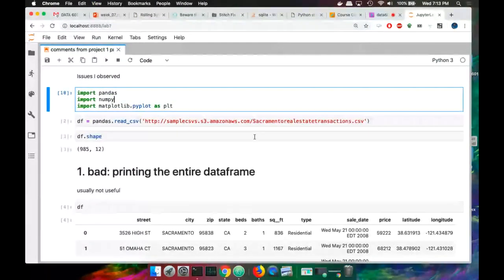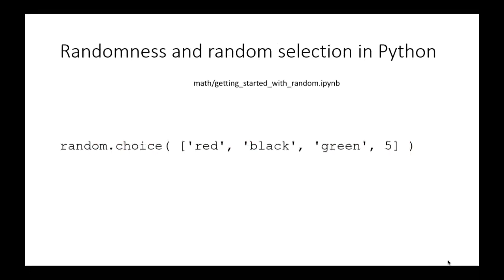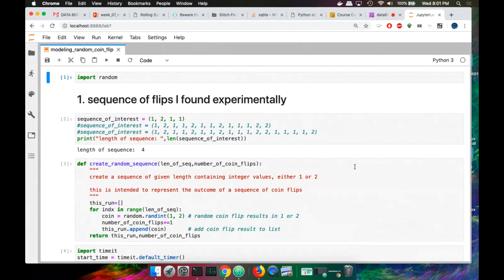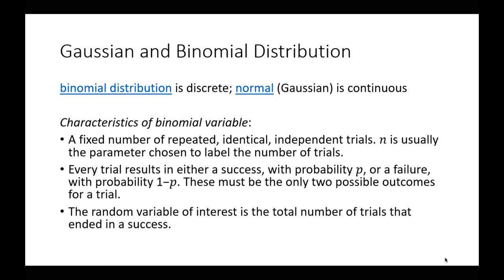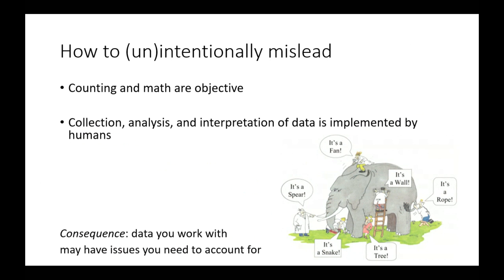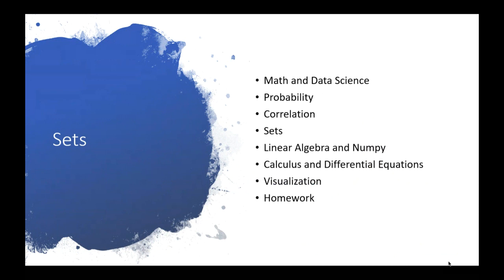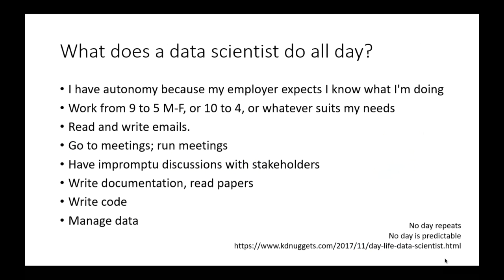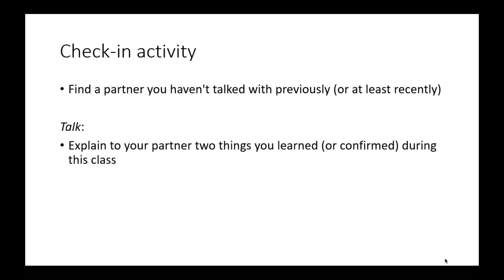Introduction to Data Science: math